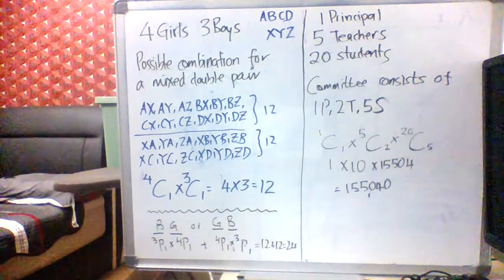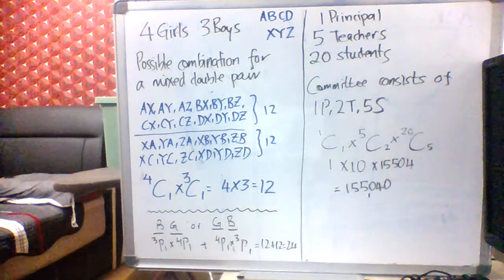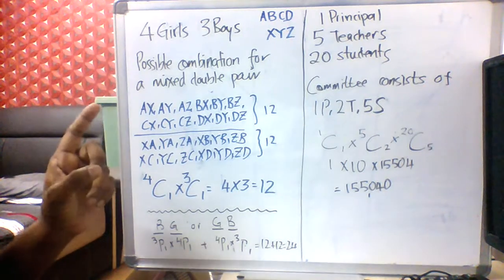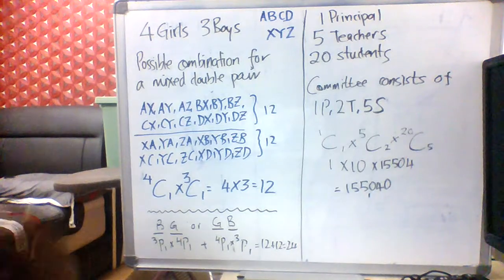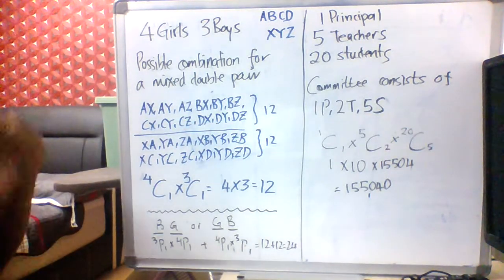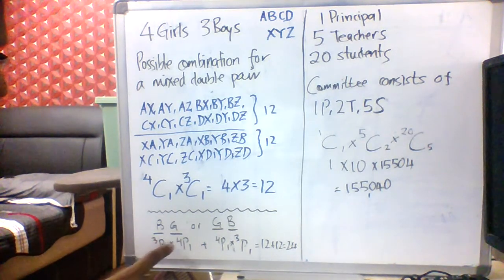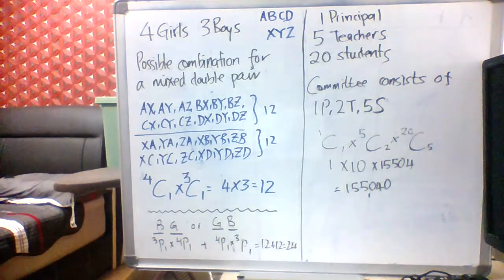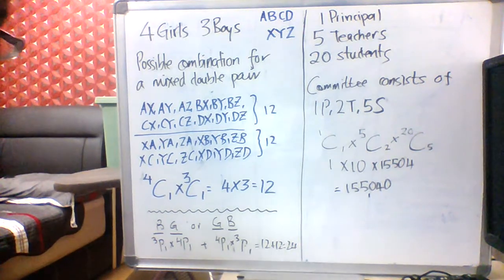My video 4 1 2020 1 29 11